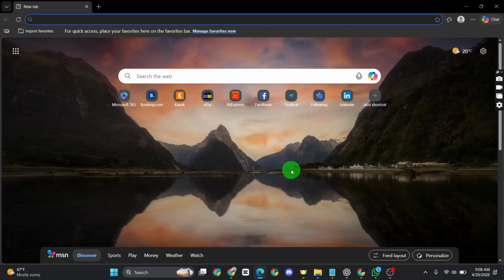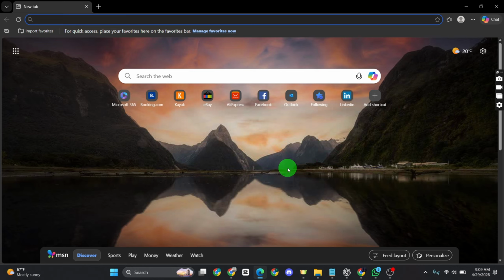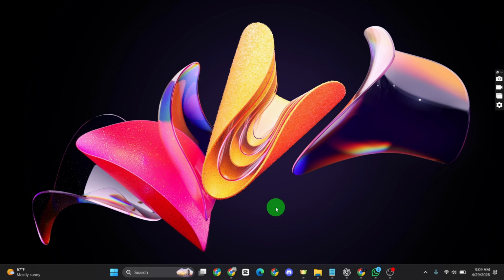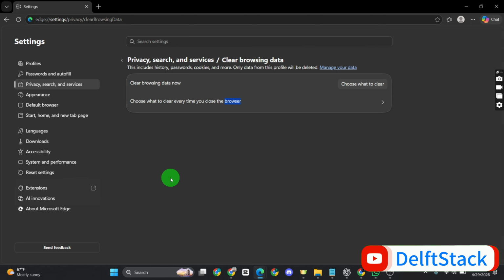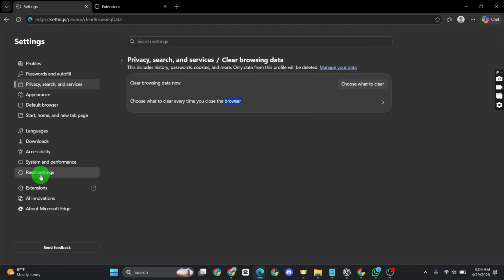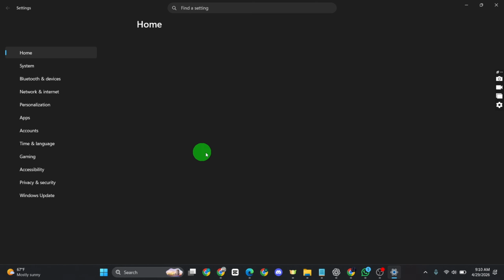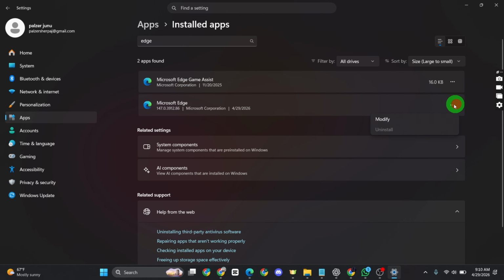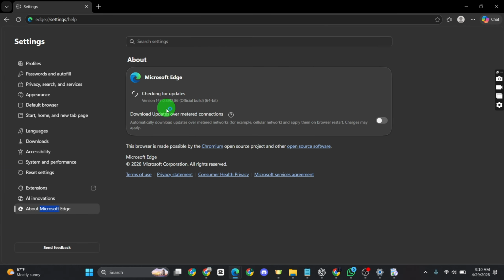Fix Edge Critical Error Messages | Full Tutorial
Running into critical error messages in Microsoft Edge can stop your browsing completely ⚠️ This tutorial shows how to fix these issues by clearing corrupted data, disabling extensions, and repairing the browser.
Follow these simple steps to restore Edge stability and get back to smooth, error-free browsing.

✅ Restart Edge and your PC properly
✅ Clear cookies and cached data
✅ Disable problematic browser extensions
✅ Reset Edge settings to default
✅ Repair and update Microsoft Edge

⏳ Timestamps
⏱ 00:00 – Introduction
⏱ 00:17 – Restart Edge and PC
⏱ 00:39 – Clear browsing data
⏱ 00:58 – Disable extensions
⏱ 01:04 – Reset Edge settings
⏱ 01:12 – Repair and update Edge

📌 Summary
This tutorial explains how to fix Microsoft Edge critical error messages by clearing cache, disabling extensions, resetting settings, and repairing the browser. These steps resolve corrupted data and system conflicts, helping Edge run smoothly again.